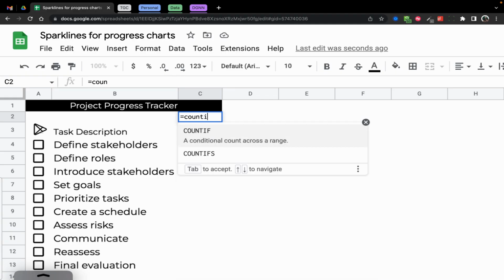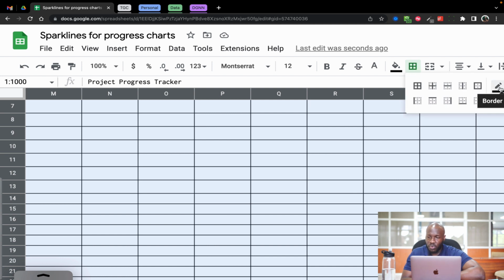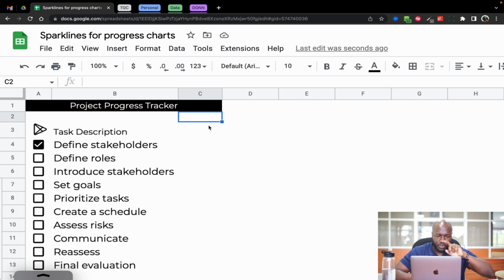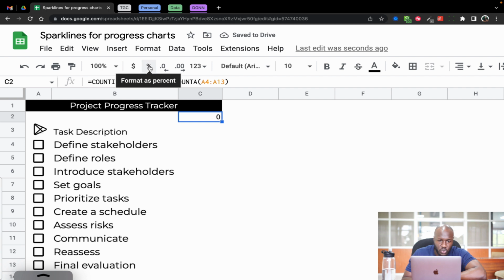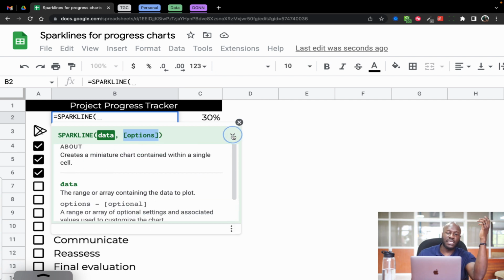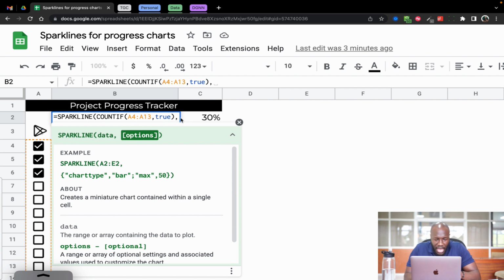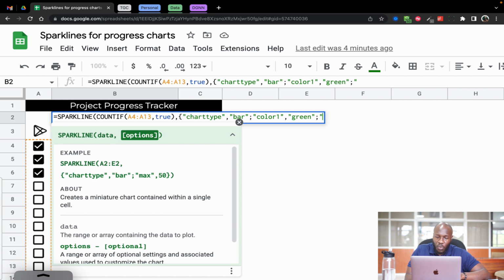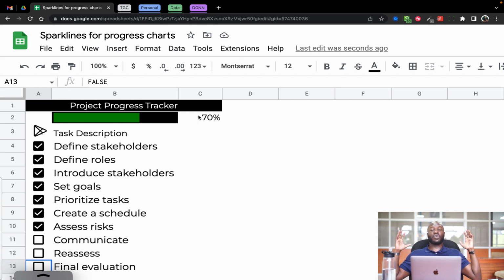Add a Progress Bar when tracking your next project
CORRECTION: At the beginning of the video, I mentioned that removing gridlines in Google Sheets wasn't easy. However, that's not true. I am sorry. @SharonsTutorials was kind enough to bring this to my attention. Similar to Excel, you can remove all the gridlines in a Google Sheet by going to View, then Show, then unchecking "Gridlines". The method I show in this video works, but is especially useful for removing the lines in a range of contiguous cells.

Chapters
Intro: 00:00
Remove gridlines: 00:56
Add checkboxes: 02:13
COUNTIF to create percentages: 03:26
Progress bar using SPARKLINE: 04:59
Format progress bar: 09:35
Outro: 09:58

Cheers!